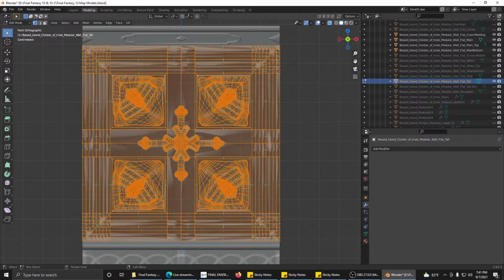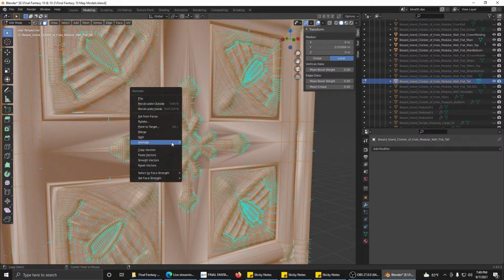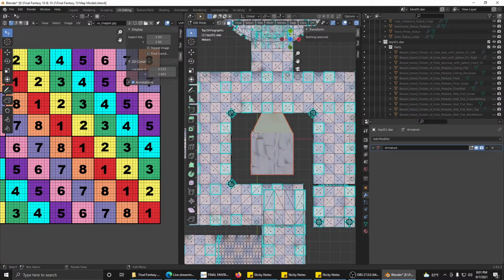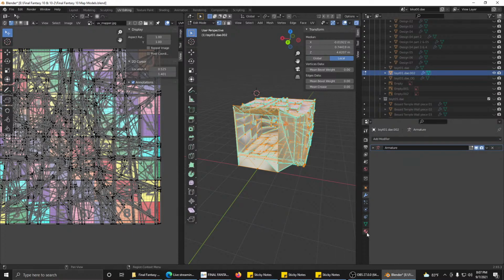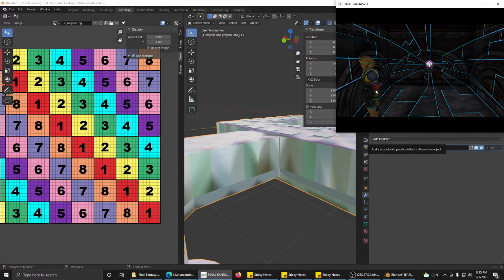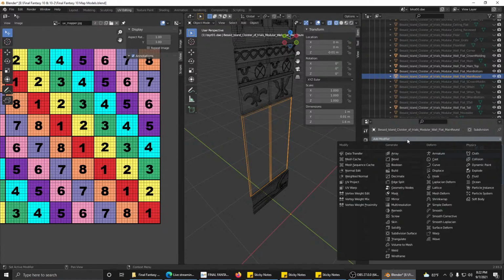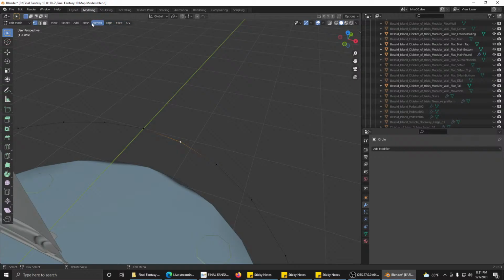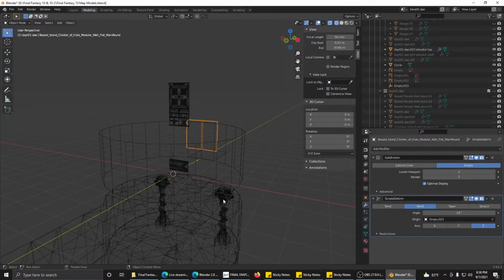Final Fantasy 10 Remake Part 51